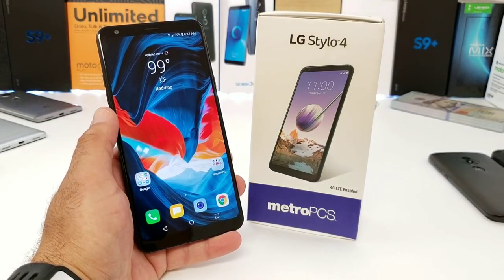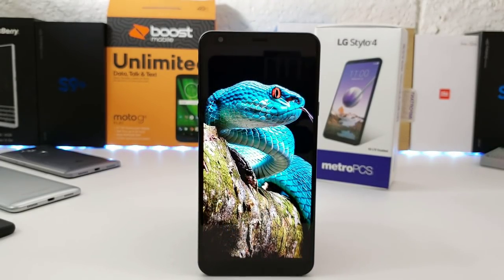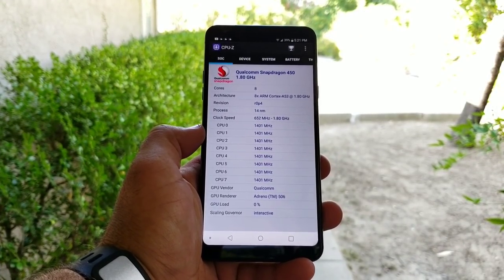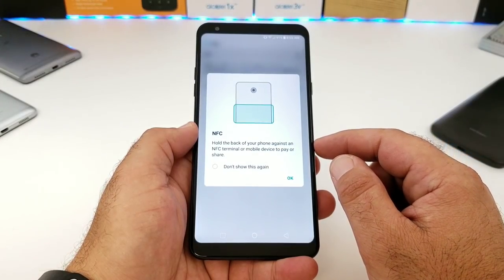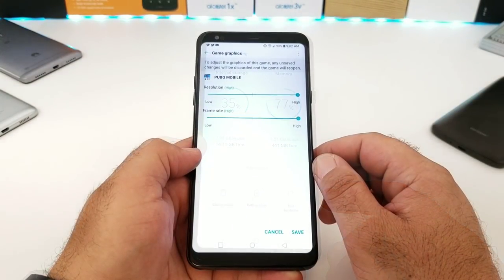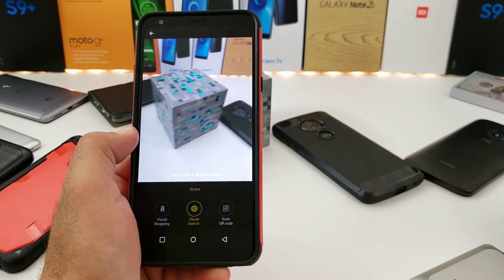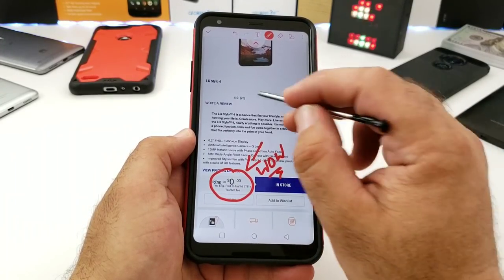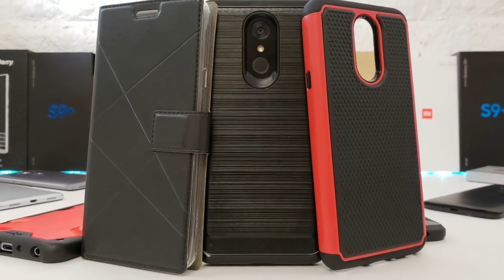LG Stylo 4 Full Review 1 month later.. Is it worth it??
This is my 1month full review of the LG Stylo 4.

Red case from the video link to Amazon
LG Stylo 4 Case, LG Stylus 4 Case, Elegant Choise Hybrid Dual Layer Shock Absorbing Anti-Scratch Rugged Bumper Armor Defender Protective Case Cover for LG Stylo 4 2018 (Red)

LG Stylo 4 Case, LG Stylo 4 Plus Case, LG Stylus 4 Case, MAIKEZI Slim Folio/Flip Pu Leather With Stand TPU Bumper Back Phone Case Cover For LG Stylo 4 (Black Leather Case Z)

All black case from review link to Amazon
LG Stylo 4 Case, with Screen Protector Tempered Glass, Tough Hybrid Dual Layer [Shockproof] [Non-Slip] [Durable] Armor Defender Cover Case Accessory (Brushed Black)